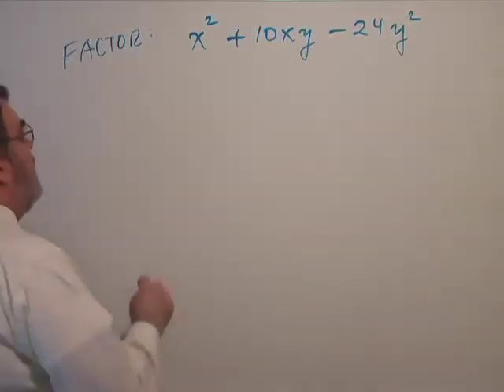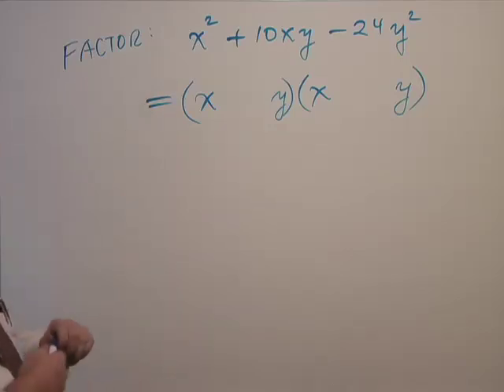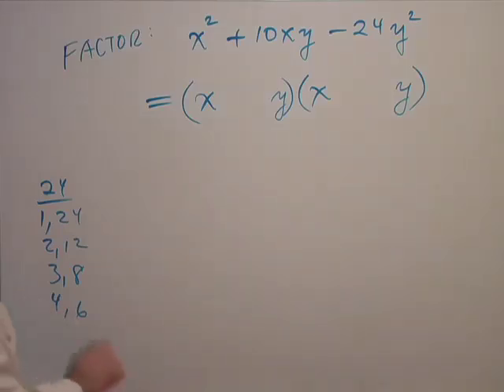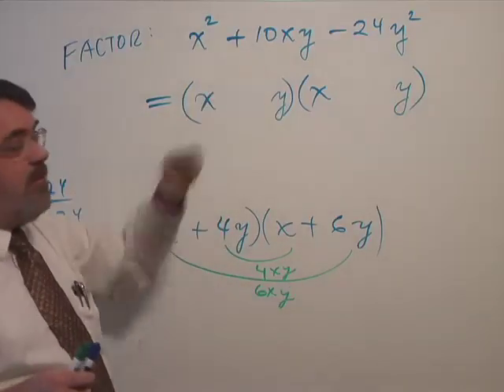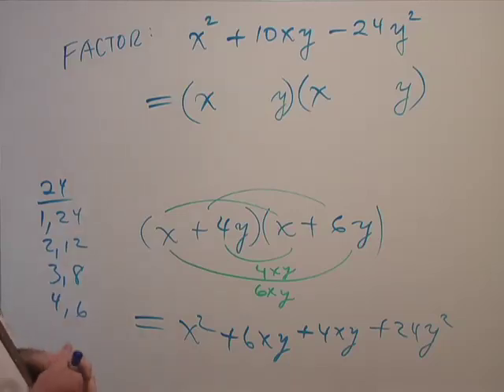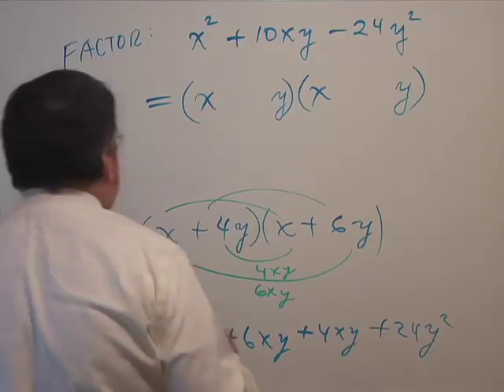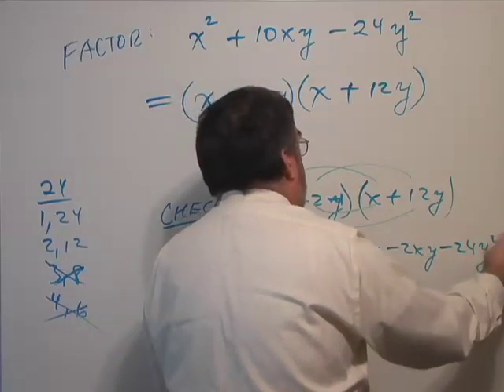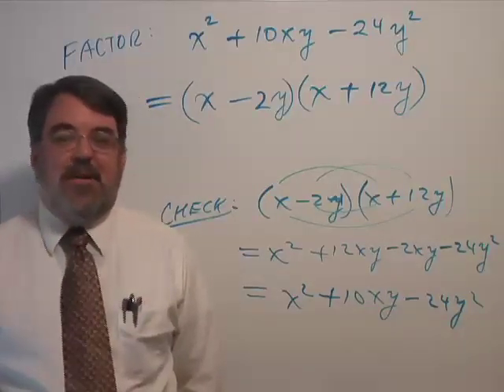Section 6.0, Topic 2, Part Two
This is part two of four.